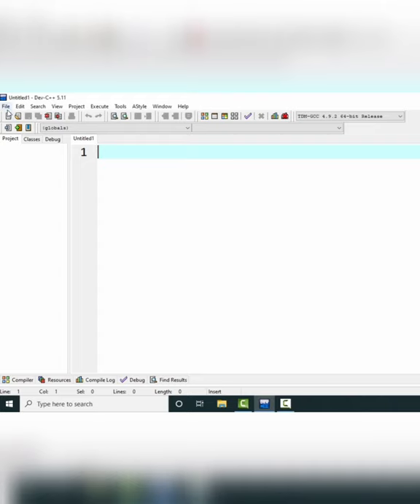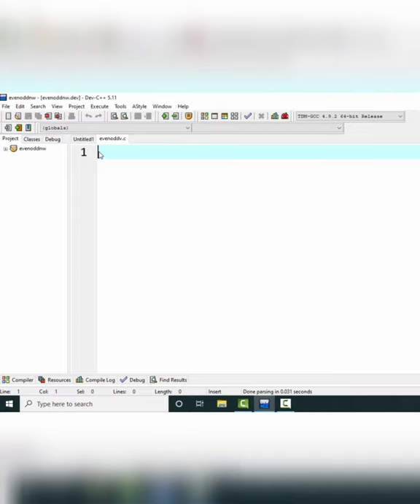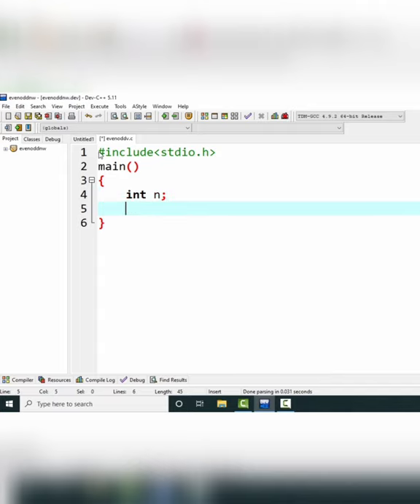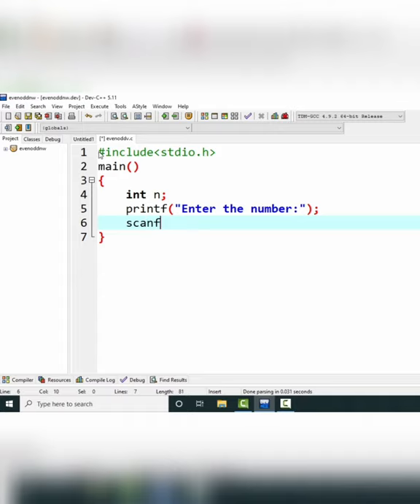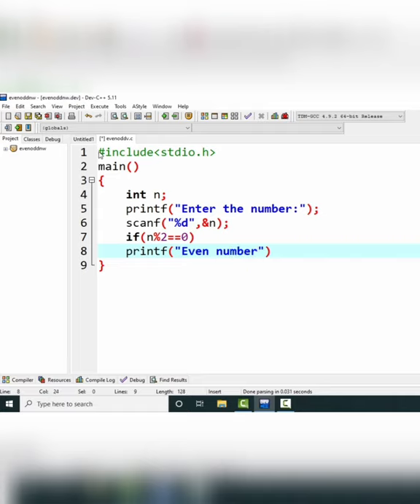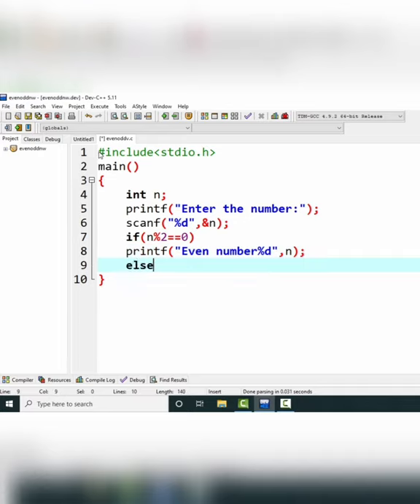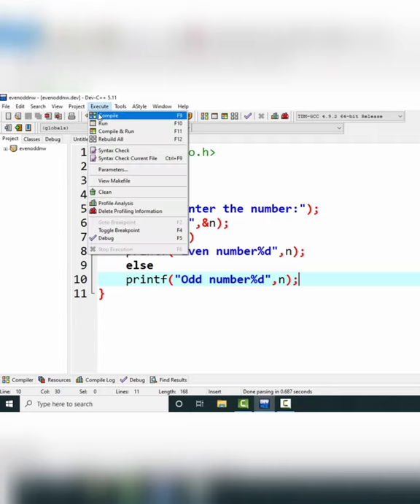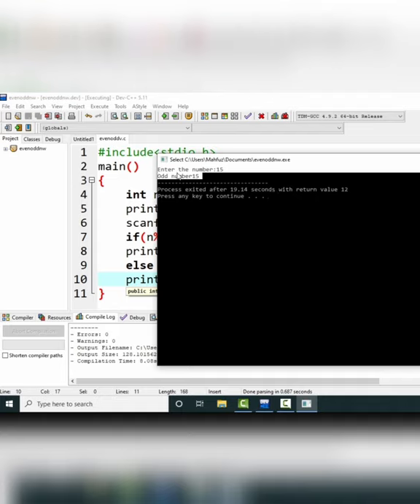Even Odd in C Program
Calculating even odd from user given number by using c program